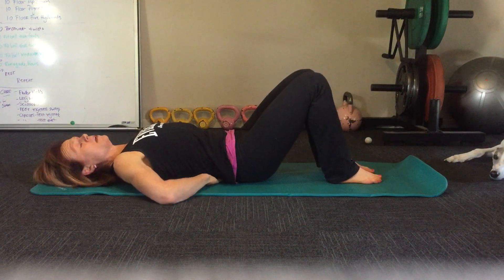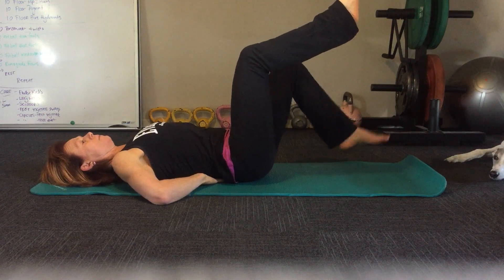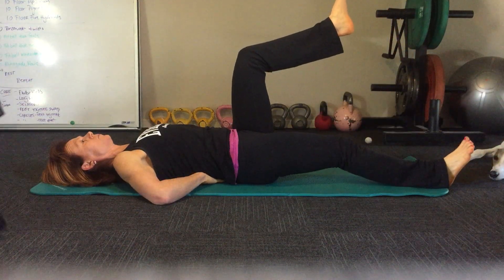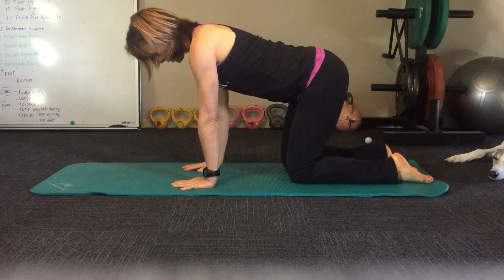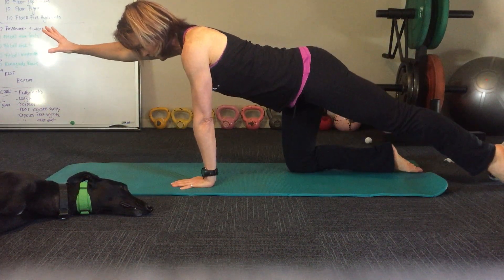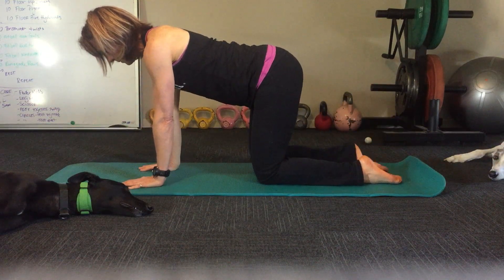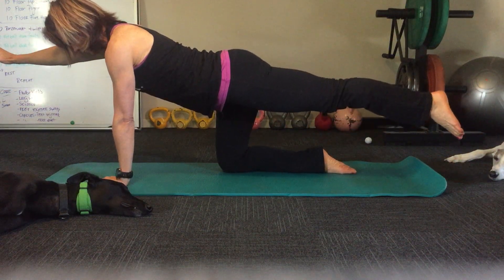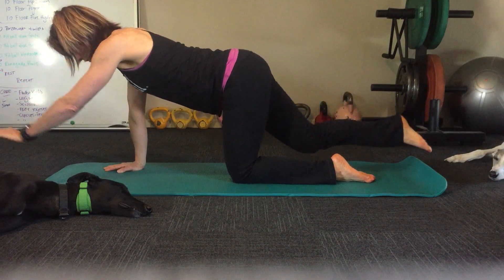dead bug legs & bird dogs